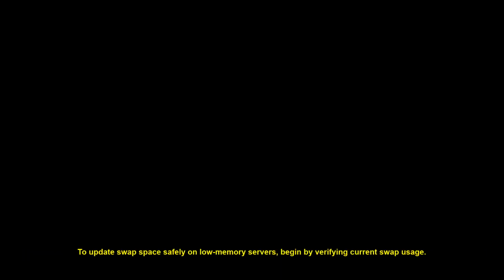How to update swap space safely on low-memory servers - Quick Tutorial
In this quick tutorial, we'll guide you through the process of safely updating swap space on low-memory servers. Whether you’re managing a small server or optimizing resources for a larger system, understanding how to efficiently configure swap can enhance performance and stability. Join us as we break down the steps, provide essential tips, and ensure your server runs smoothly without downtime. Perfect for system administrators and tech enthusiasts alike!